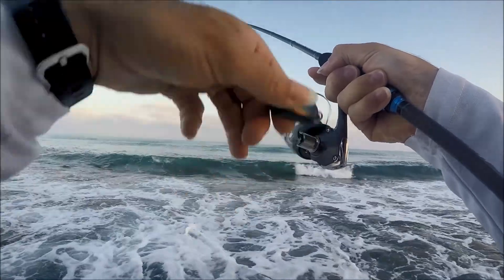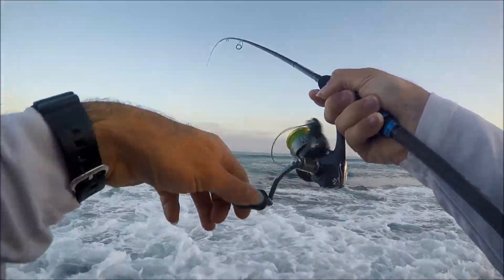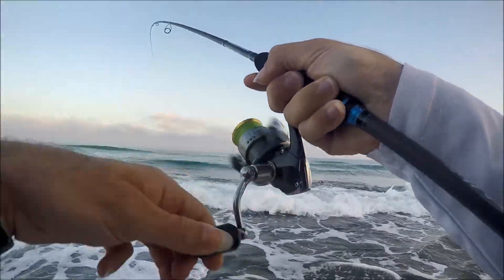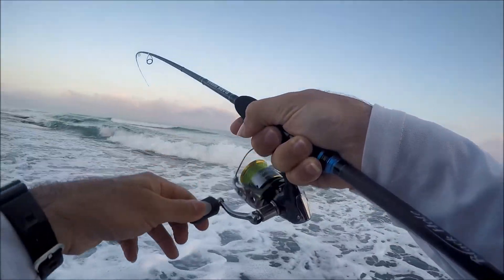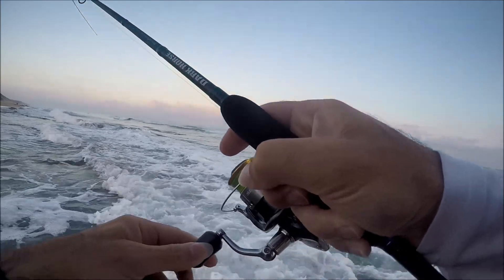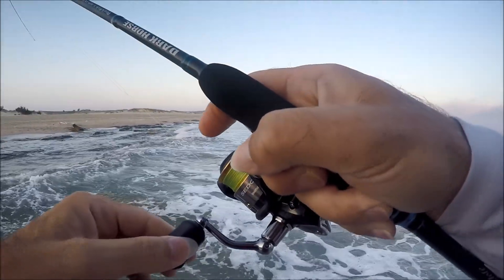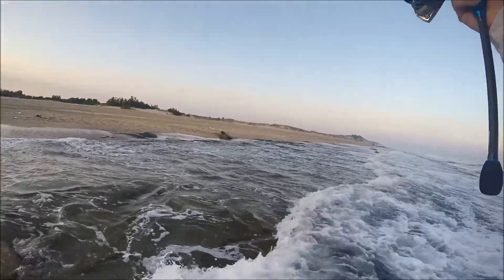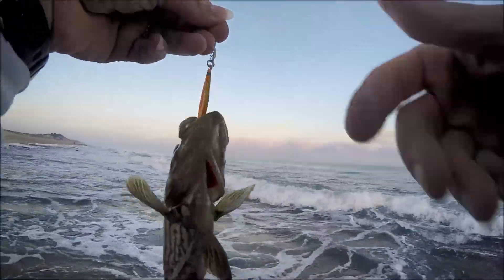אולטרה לייט במלוחים - Ultralight fishing in saltwater EN Subs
שישי הזה יצאנו לגוון קצת במלוחים ולחפש טרחונים באולטרה לייט.
הטרחונים לא ממש היו בסביבה, אבל היה מעט אקשן.
16/06/2017

ציוד:
חכה - Black Hole Dark Horse Rockfish S-802-UL-ST 1-5gr 2.44m
רולר:  Shimano Sedona 1000
חוט: Daiwa J-Braid X8 PE0.6  9Lbs+ 30 ס"מ שוק לידר נילון 0.2 מ"מ
דמויים: ג'יג סיני 7 גרם צבע כתום/זהב